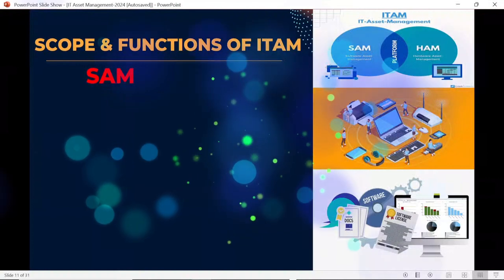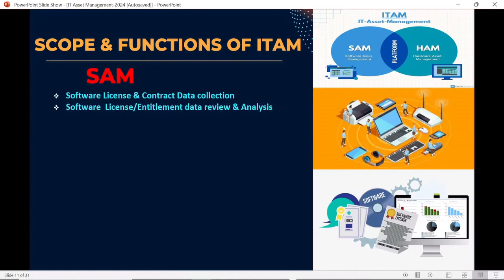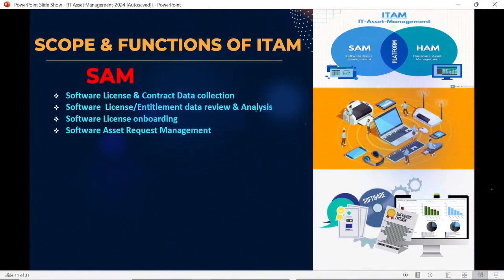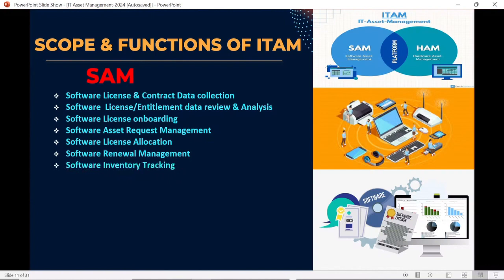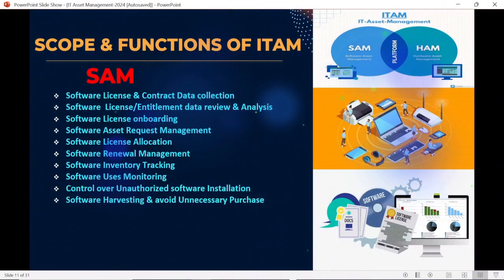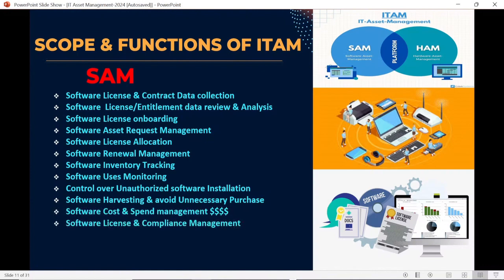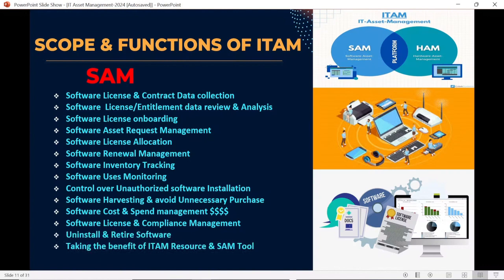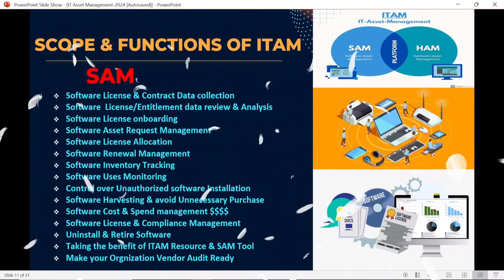The Key Role of SAM Professional in Software Asset Management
Hello ITAM Expert's,

We are going to learn the importance of SAM Professional over this weekend. I am sure you will enjoy this session.
Keep continue Learning & Growing...

Important Links:
👉Enroll for entire ITAM Training Series
👉Learning Of the Week:
Software License & Contract Data collection
Software  License/Entitlement data review & Analysis
Software License onboarding
Software Asset Request Management
Software License Allocation
Software Renewal Management
Software Inventory Tracking
Software Uses Monitoring
Control over Unauthorized software Installation
Software Harvesting & avoid Unnecessary Purchase
Software Cost & Spend management $$$$
Software License & Compliance Management
Uninstall & Retire Software
Taking the benefit of ITAM Resource & SAM Tool
Make your Orgnization Vendor Audit Ready
Resolve Your Query
SAM
HAM
ITAM
Software Compliance
Software Audit
Software License
IT asset management,
IT asset management software
 itam,
SysAid
help desk software
helpdesk software
service desk software
IT management software
asset management
IT inventory management
Insight UK
david foxen
snow software
asset management
futureproof
Software Asset Management
SAM best practices
Software licensing management
SAM tools
IT asset management
SAM strategies
SAM implementation
Software compliance
SAM workflows
License optimization
SAM audits
Software asset tracking
SAM certification
SAM governance
SAM lifecycle management
Software inventory management
SAM metrics
SAM reporting
Software procurement
SAM in enterprise